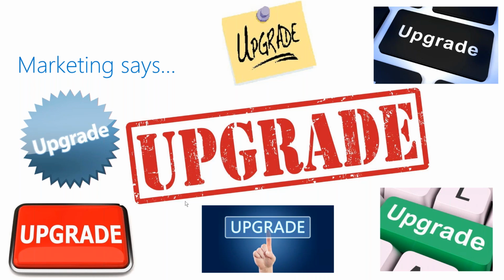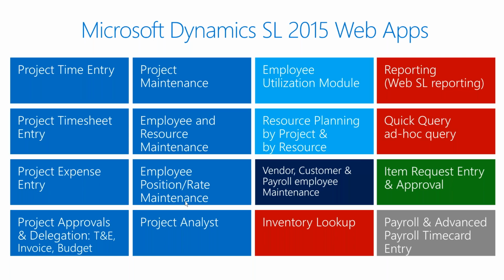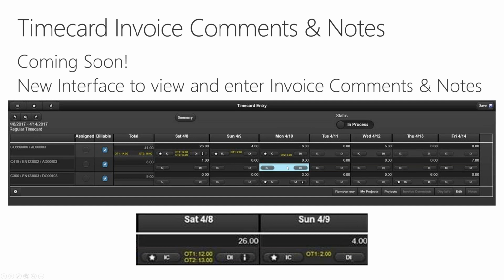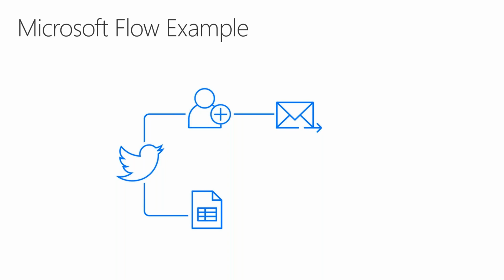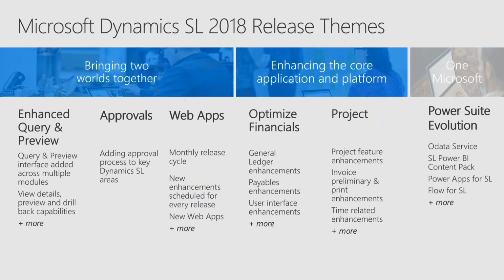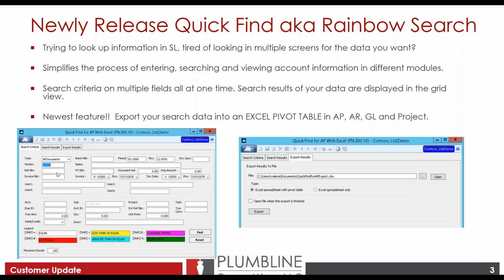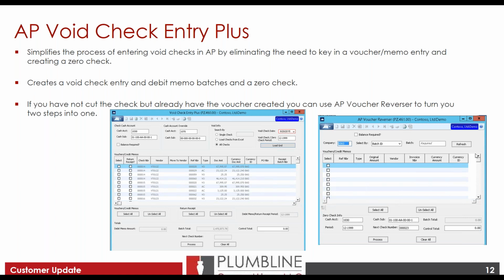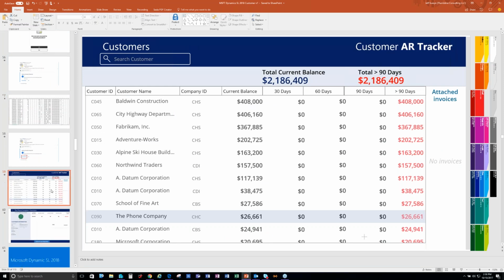Dynamics SL 2018 On The Horizon